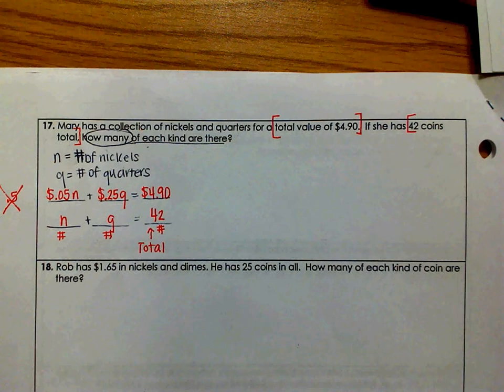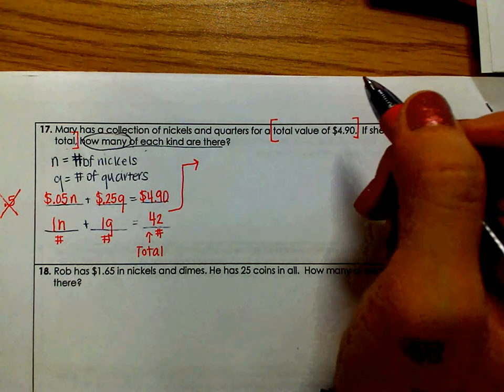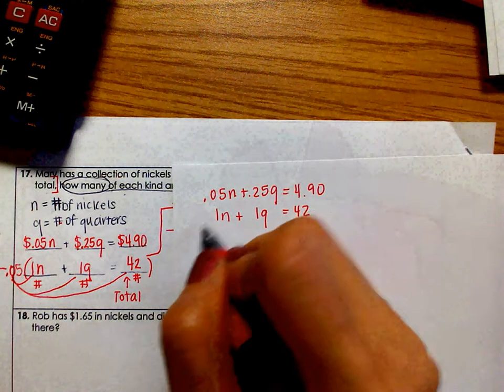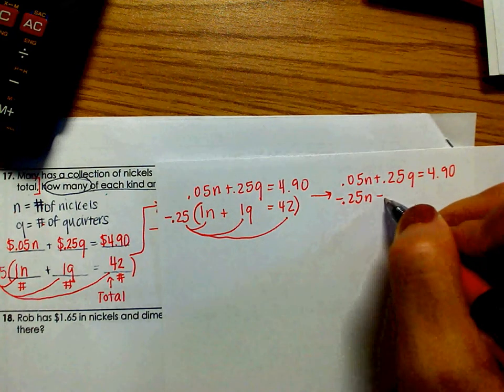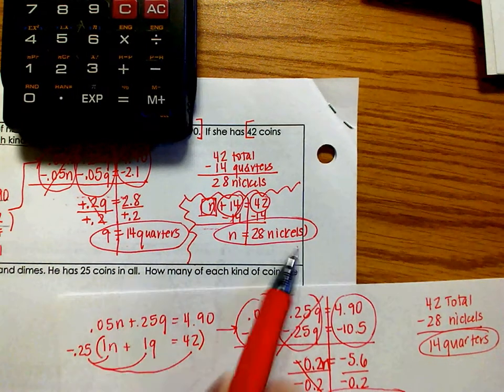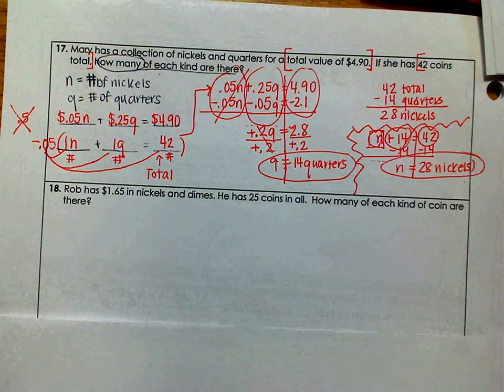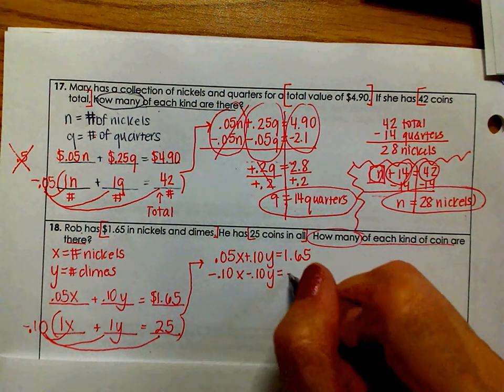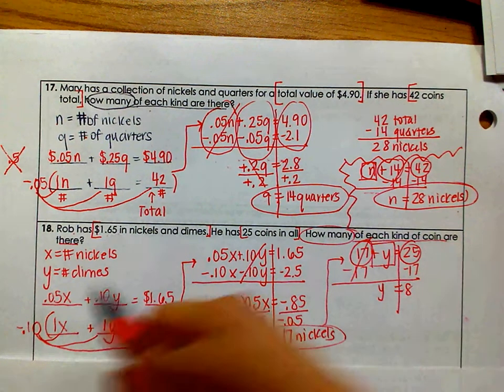PACKET "Systems of Equations Applications" #17-18